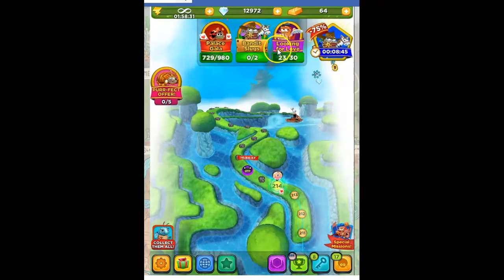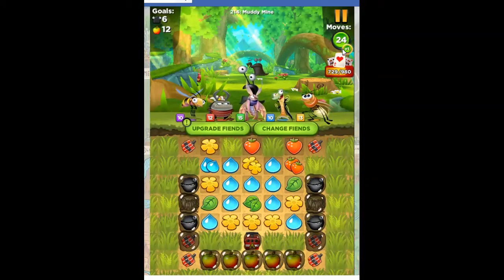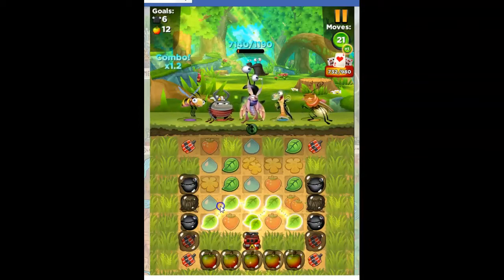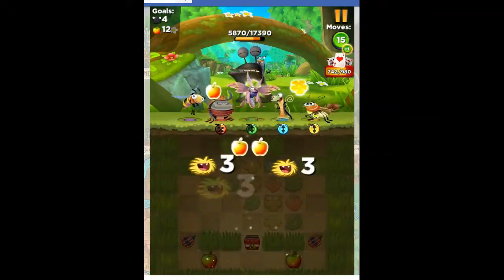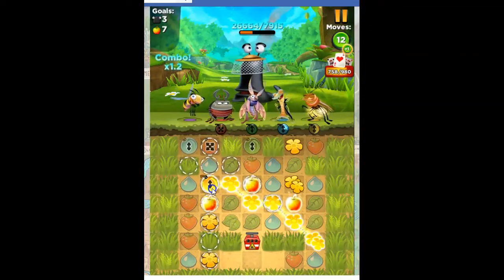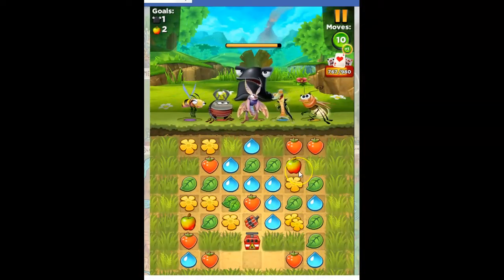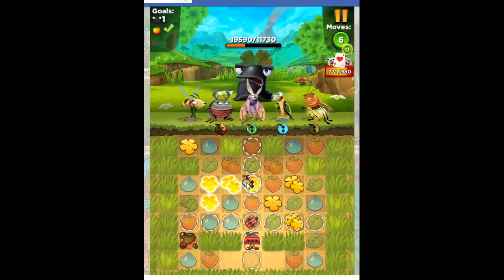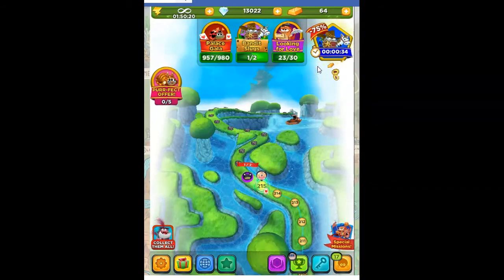Best Fiends Level 214 Audio Talkthrough